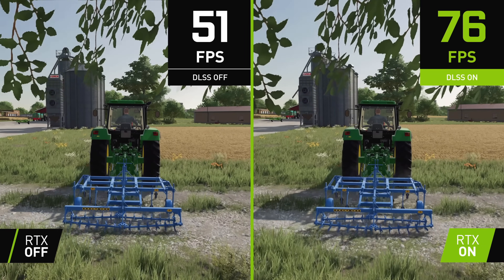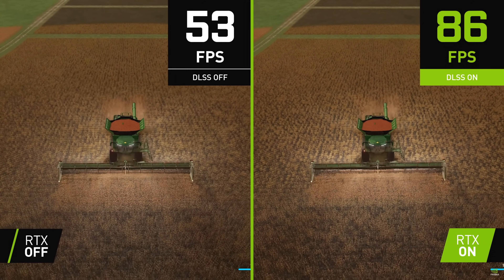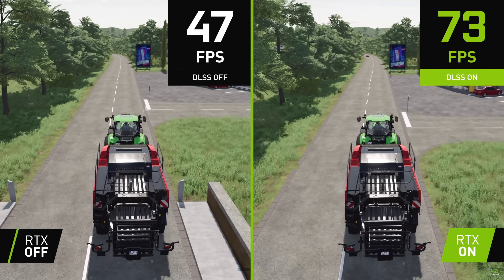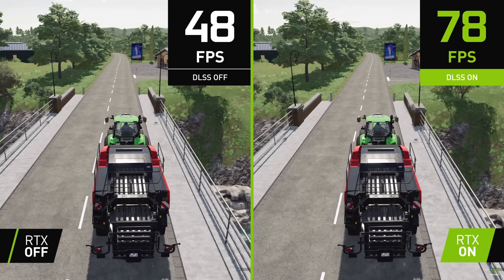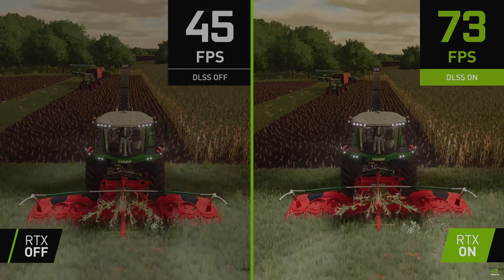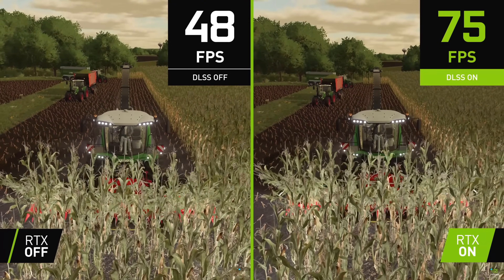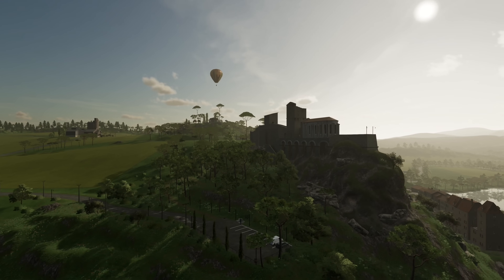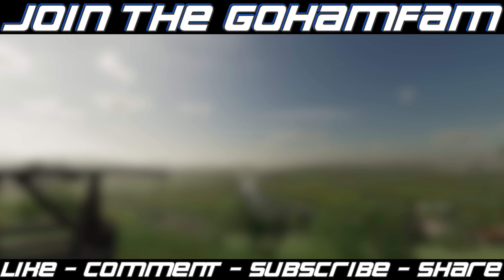FARMING SIMULATOR 22 - NVIDIA DLSS ON RTX! (4K)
0:00 - Intro
0:38 - What Is It?
1:50 - In A Nutshell…
2:17 - The Effects
3:30 - Will This Be On Console?
4:10 - Release Date & Preorder
4:46 - Questions?
5:06 - Outro

🔷 Helpful Links! 🔷